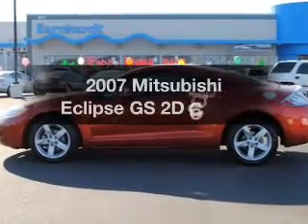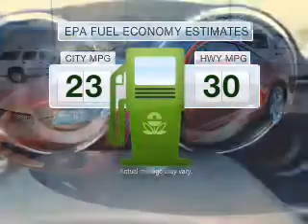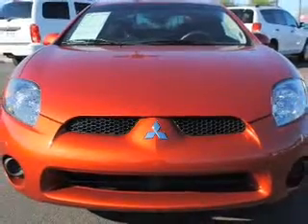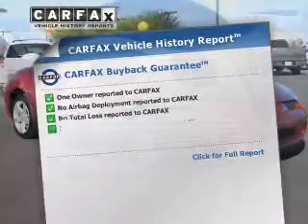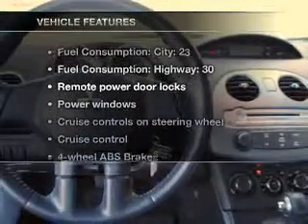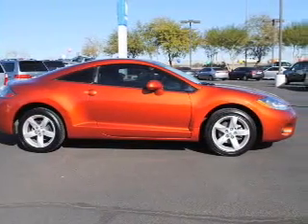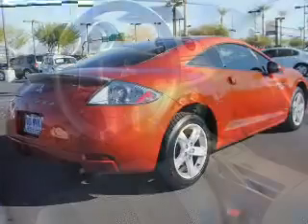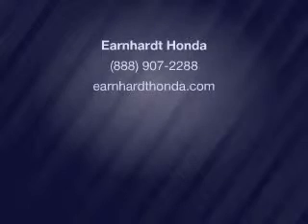2007 Mitsubishi Eclipse - AVONDALE AZ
Year: 2007
Make: Mitsubishi
Model: Eclipse
Trim: GS 2D Coupe
Engine: 2.4 liter I-4
Transmission: Automatic
Color: Orange
Mileage: 68632
Address:
10151 W PAPAGO FWY